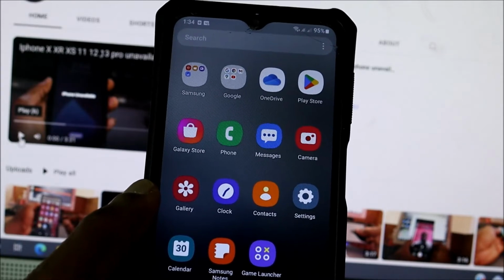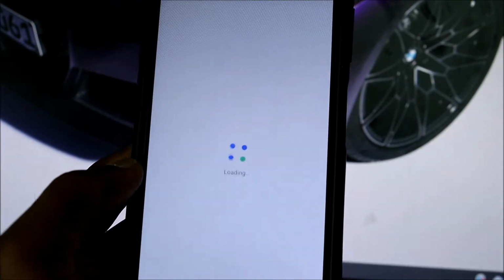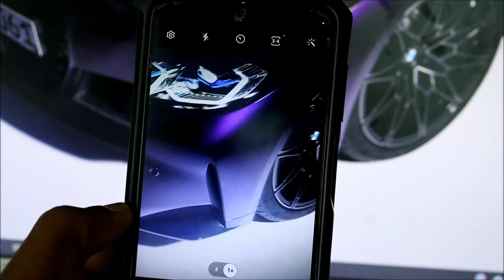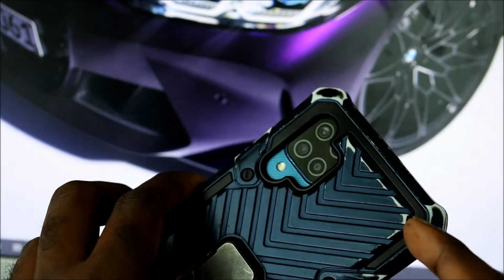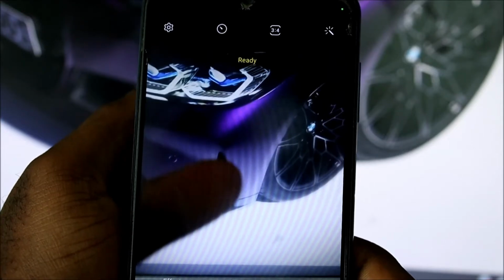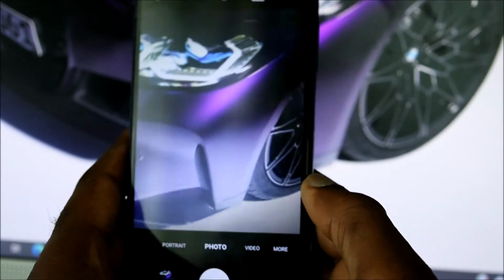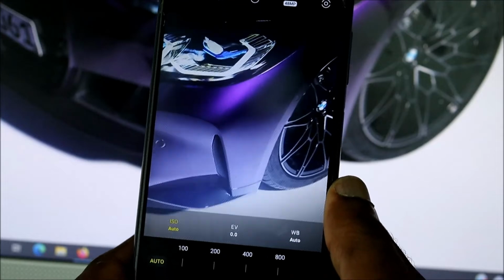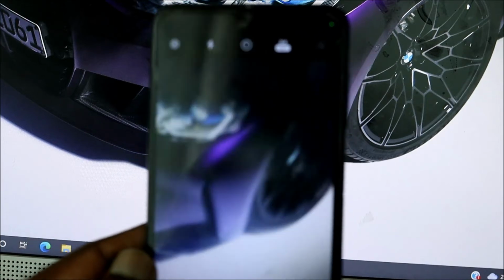How to get the best quality picture from any android phone no blurr